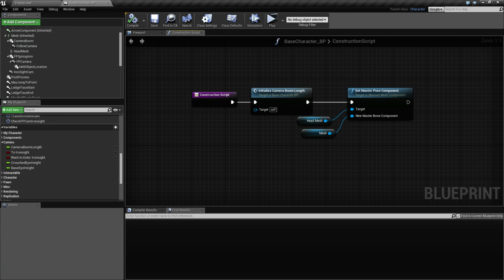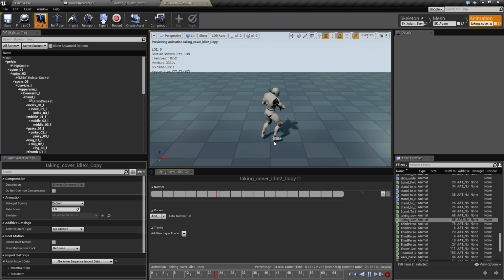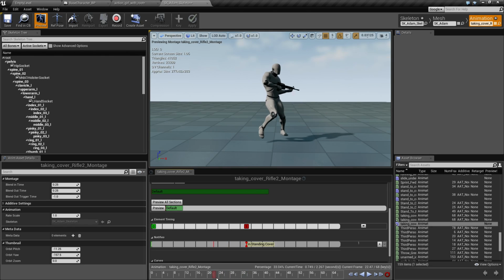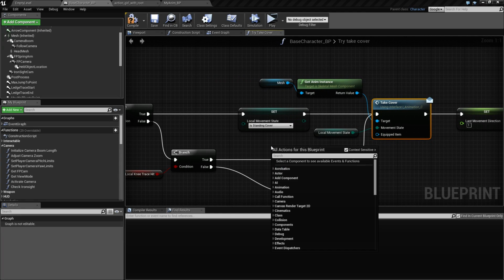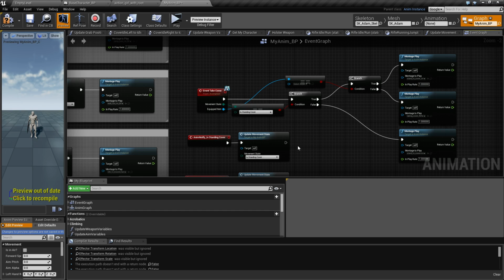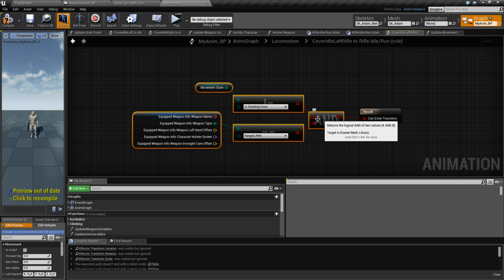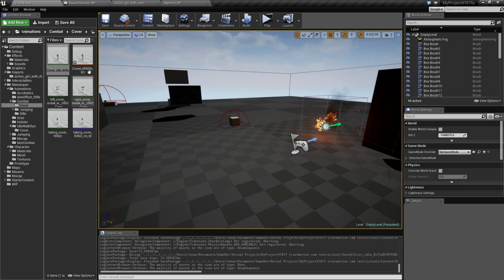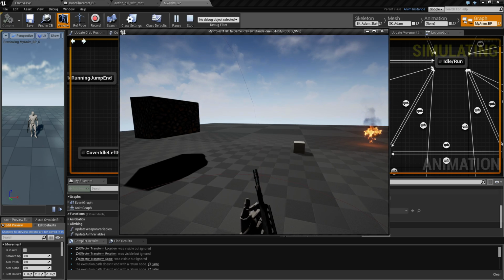Part 71 - Setting up montage and blendspaces for cover with rifle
Setting up so that we can move into cover with a rifle.